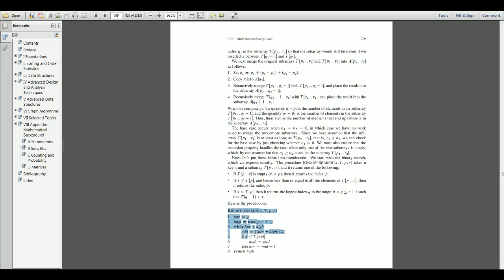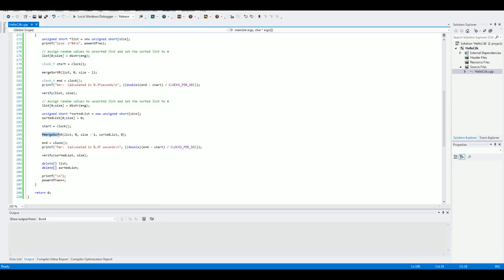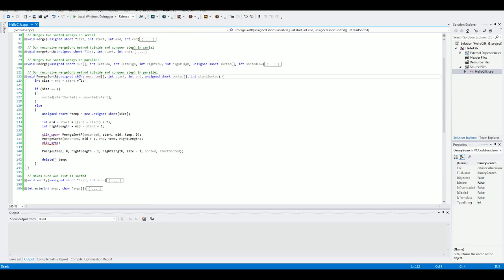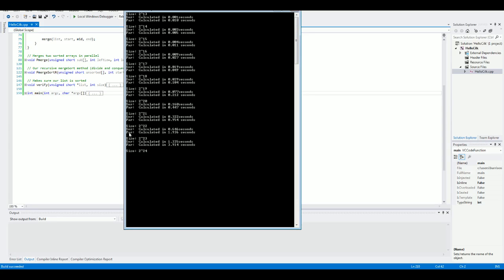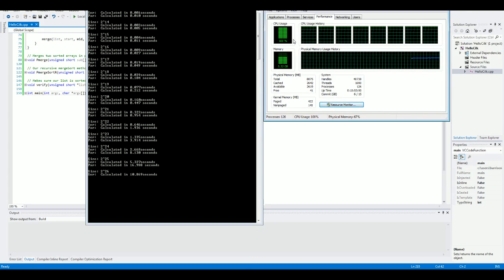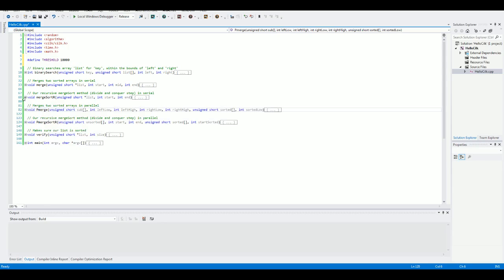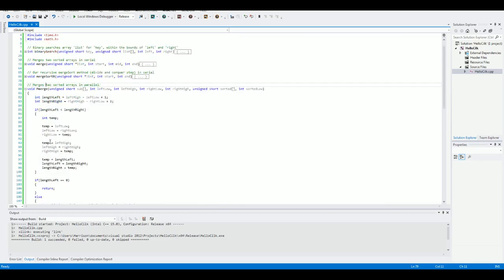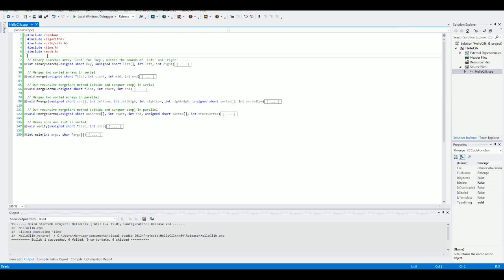Intel Cilk Plus Tutorial 09: Parallel Merge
Parallel merge routine example tutorial in Cilk Plus.

Here is a research paper which mentions that the parallel merge procedure is slower than the serial implementation (Page 3, bottom left):